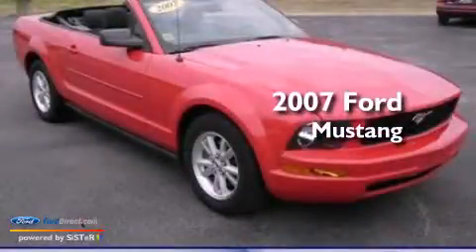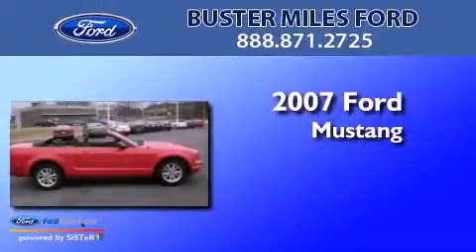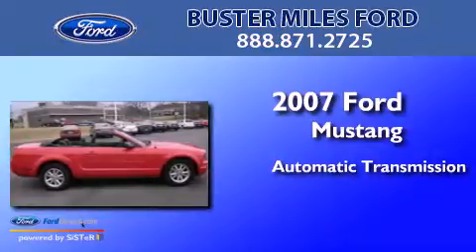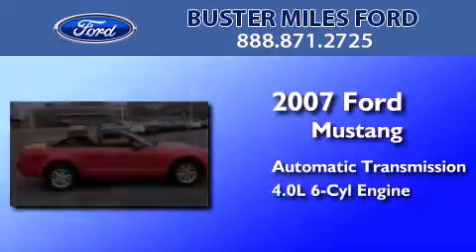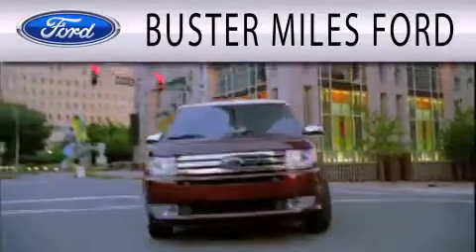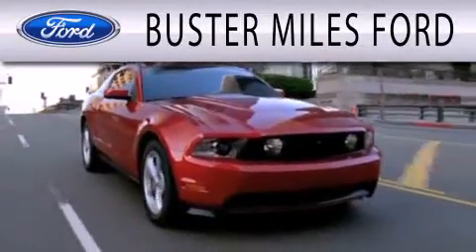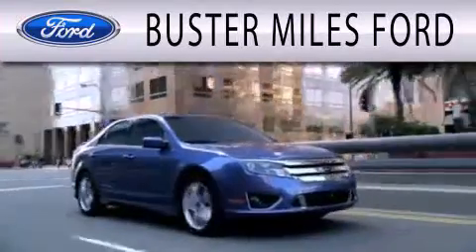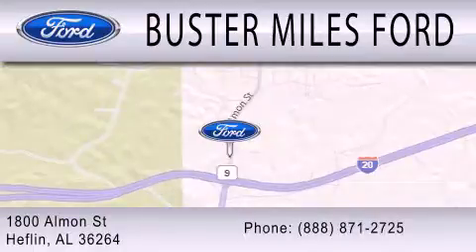Used 2007 FORD MUSTANG Heflin AL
Year : 2007
 Make : FORD
 Model : MUSTANG
 Engine : 4.0L V6 12V MPFI SOHC
 Trans . : AUTOMATIC
 Exterior : TORCH RED CLEARCOAT
 Miles : 69,698
 Interior : DARK CHARCOAL
 Stock : 11597B